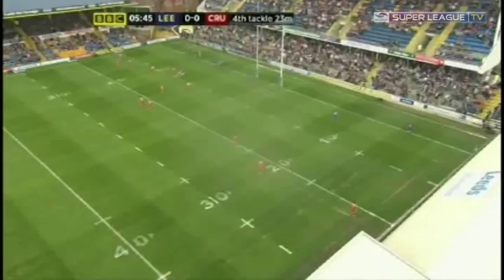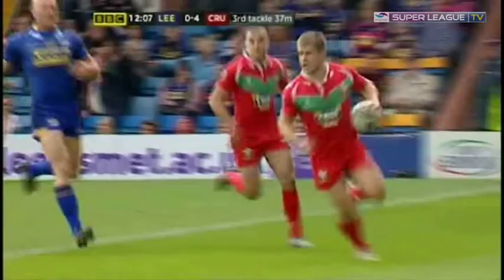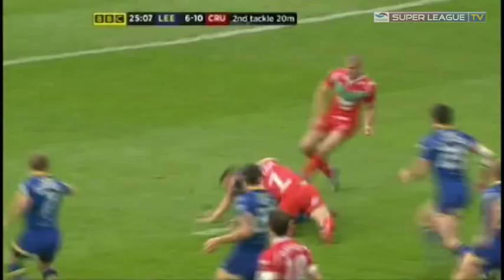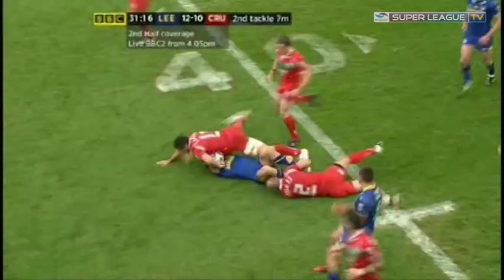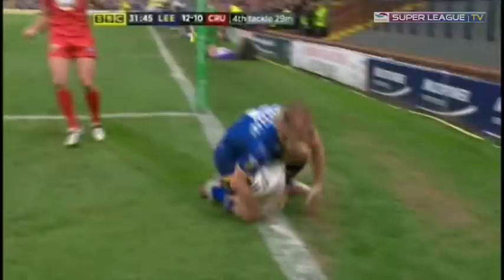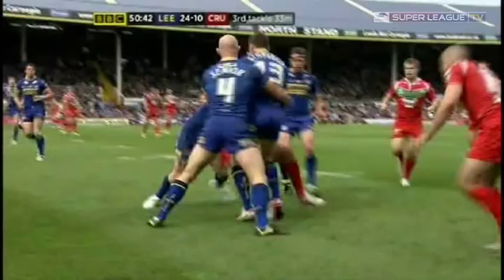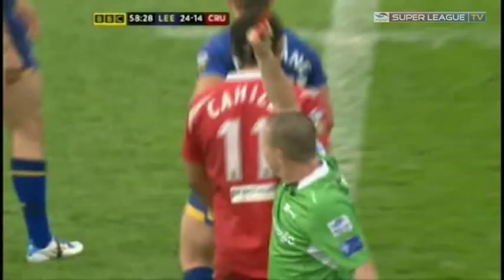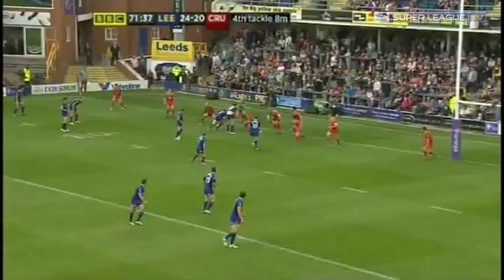Highlights Leeds Rhinos v Crusaders 4th Round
Leeds win at a cost

Leeds booked their place in the last 16 of the Carnegie Challenge Cup with a 30-20 victory over the Crusaders in the only all-Super League fourth-round tie but it came at a cost with injury to three key players.

The Rhinos lost full-back Brent Webb after just two minutes with a leg injury while stand-off Danny McGuire, who went on to replace him, hobbled off 11 minutes later with a quad muscle injury.

McGuire is just three games back from a knee re-construction which forced him to sit out the opening three months of the season and is now facing another enforced lay-off.

Leeds also lost second rower Chris Clarkson with an ankle injury nine minutes into the second half but they had managed to get themselves into a winning position by then and any prospect of a Crusaders comeback was ended with the 59th-minute dismissal of second rower Hep Cahill.

The New Zealander, who had scored the game\'s opening try, was shown the red card by referee Steve Ganson for kicking out at Leeds scrum-half Rob Burrow.

It was routine in the end for the Rhinos but their place in the fifth-round draw had looked in some doubt after their early injury blows caused widespread disruption.

They were trailing 10-0 at that stage and, with just two substitutes available to coach Brian McDermott for the last hour, the small but vociferous band of Crusaders fans were understandably in high spirits.

Iestyn Harris\' men, who lost 34-16 to Leeds in the Super League at Headingley on Easter Monday, threatened to cause an upset with two tries in the first 12 minutes.

Cahill pounced for the first after Michael Witt\'s high kick eluded both wingers, Ryan Hall (Leeds) and Stuart Reardon (Crusaders), while scrum-half Rhys Hanbury got the second following a clever kick ahead from impressive winger Elliott Kear.

But, inspired particularly by Jamie Peacock and Burrow, Leeds gradually got on top and scored three unanswered tries to establish an 18-10 lead by half-time.

Unheralded second rower Jay Pitts produced a storming break to set up the position for lively replacement hooker Paul McShane to go over from dummy half and then took a pass from Burrow to race over himself.

The pivotal moment came after half-an-hour when Hall raced back to pull off a stunning trysaving tackle on Crusaders full-back Clinton Schifcofske following a break out of defence by Kear.

Leeds made the most of the escape, working their way to the other end of the field, where prop Luke Burgess\' offload from the tackle enabled Burrow to scoot away for a trademark try.

With Sinfield adding all three conversions, the Rhinos led by eight points and they made it 24-10 within two minutes of the re-start when Hall took Lee Smith\'s long pass to cross at the corner.

Kear gave the visitors renewed hope when he took Frank Winterstein\'s cut-out pass to score his first try for the Wrexham club but Cahill\'s sending-off effectively sealed the outcome.

Loose forward Peter Lupton added a fourth try for the Welsh side on 69 minutes but Leeds had the last say when the hard-working Danny Buderus\' efforts were rewarded with a try, with Kevin Sinfield kicking his fifth goal from as many attempts